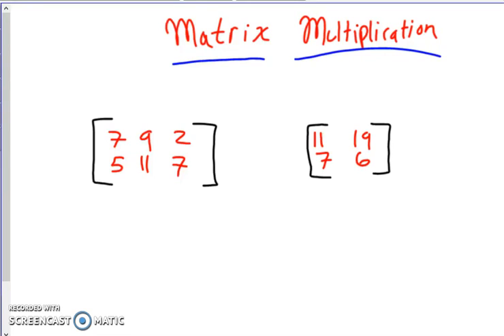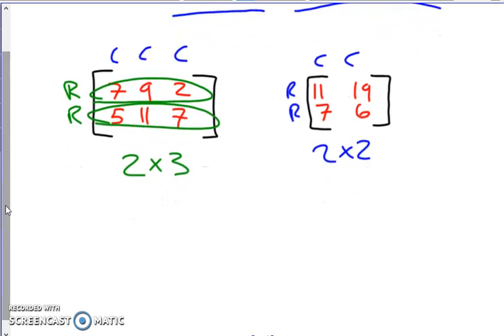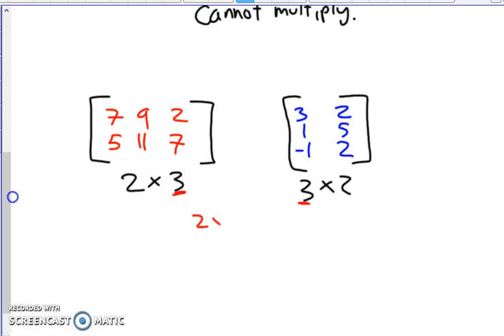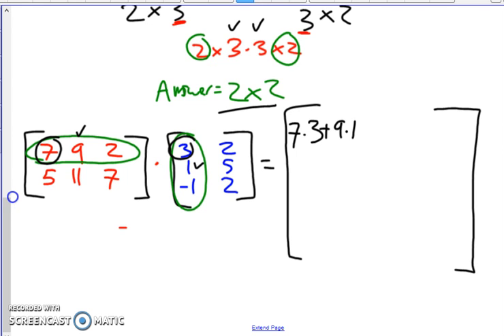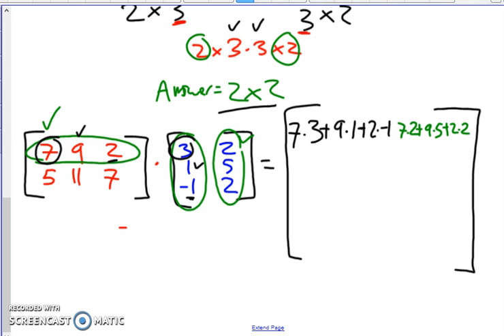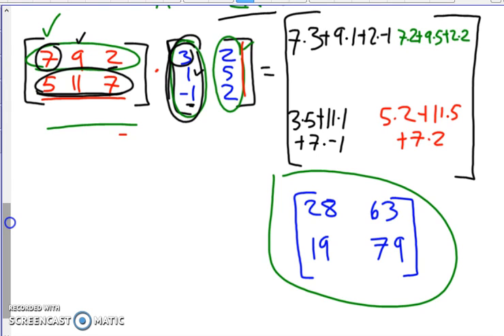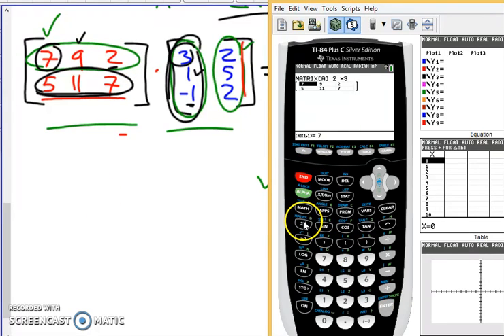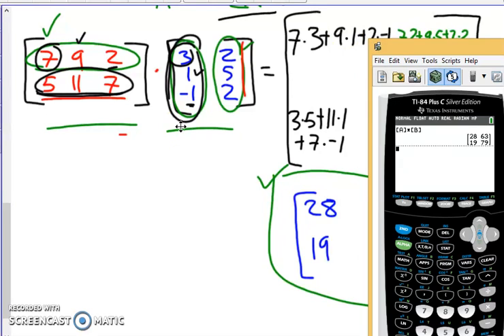Matrix Multiplication Review